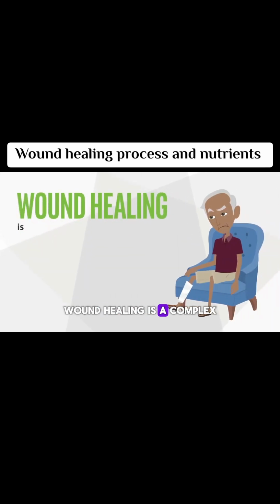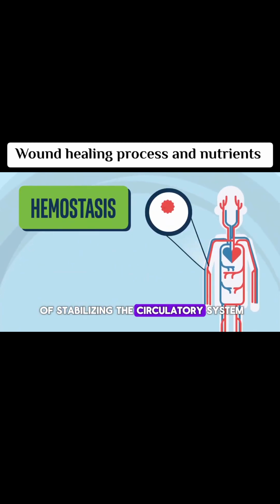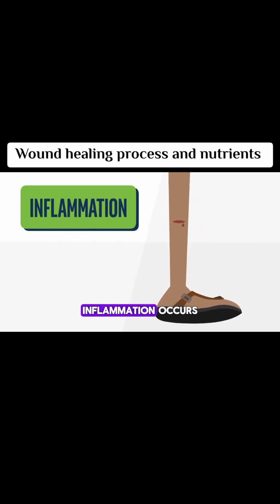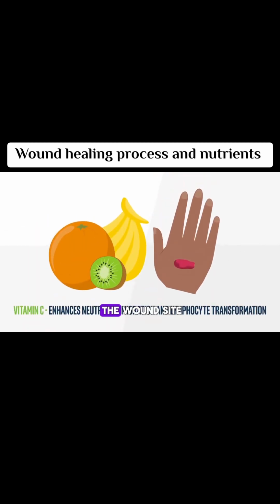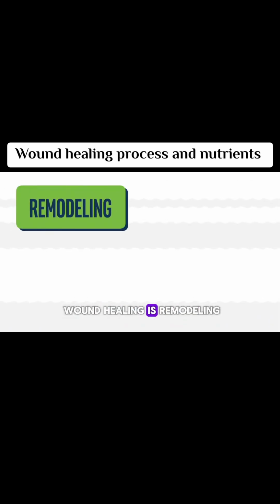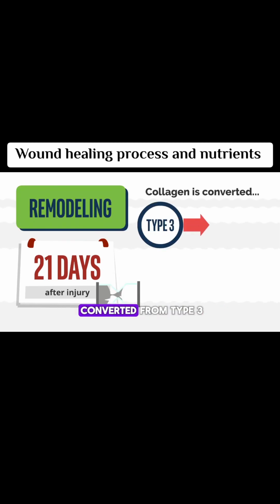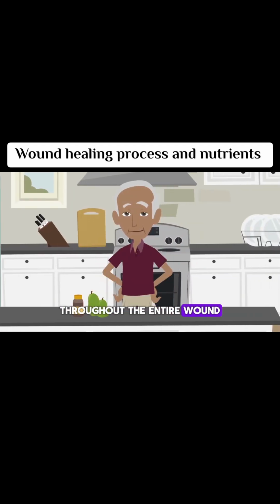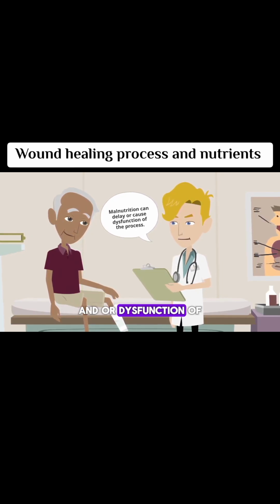wound healing process and its essential nutrients